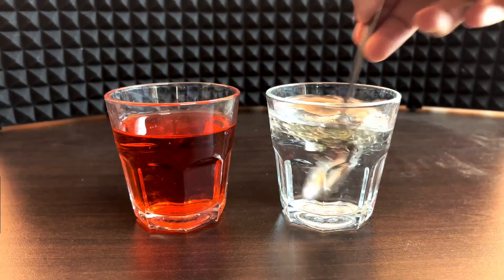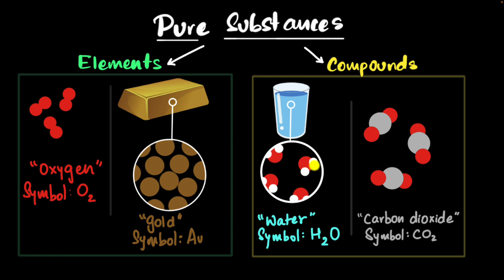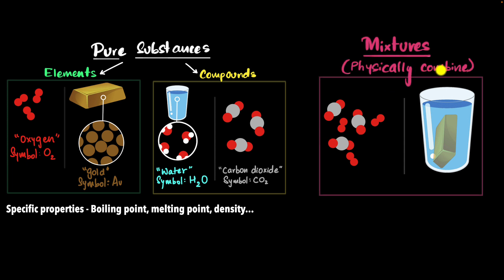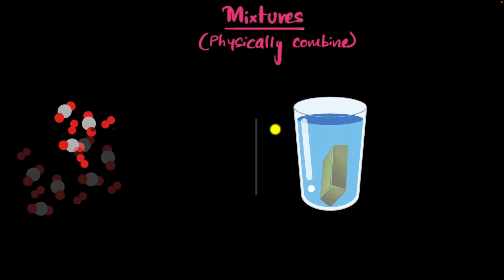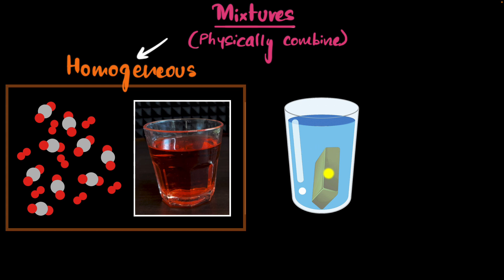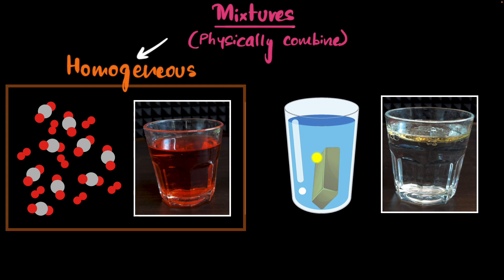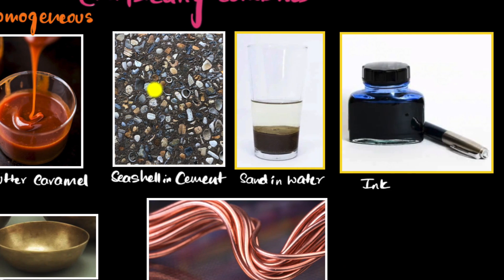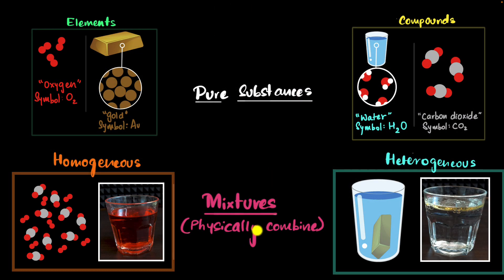Types of mixtures | Middle school chemistry | Khan Academy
A mixture is a physical blend of two or more substances, unlike pure substances such as elements or compounds. Homogeneous mixtures are uniform throughout, with components evenly distributed at a molecular level, while heterogeneous mixtures have visible separation between components. Physical properties like density or solubility allow separation without a chemical reaction. Examples include salt water (homogeneous) and oil and water (heterogeneous).

00:00 Intro
00:29 Elements, Compounds & Mixtures
01:37 Difference between compounds & mixtures
02:32 Homogeneous mixtures
03:18 Heterogeneous mixtures
03:58 Identifying the type of mixture
05:15 Summary